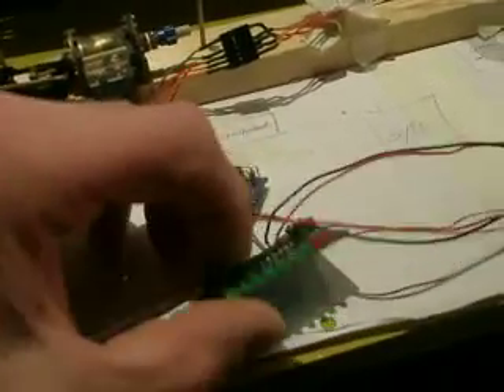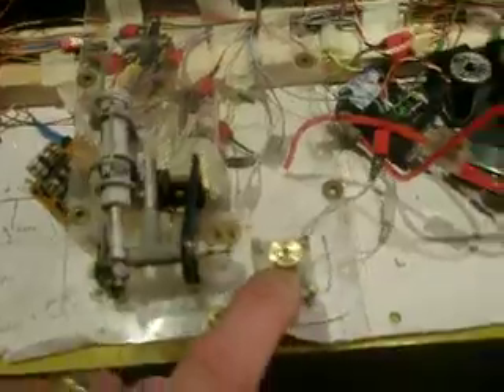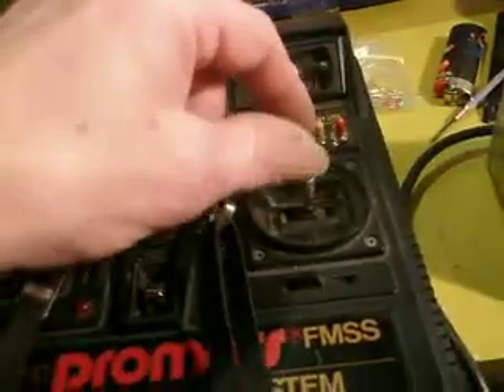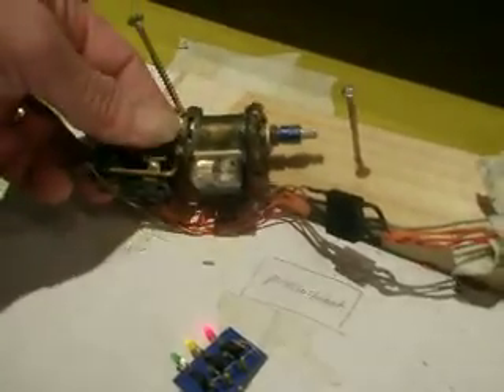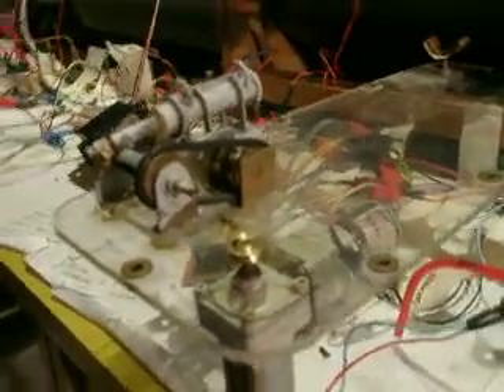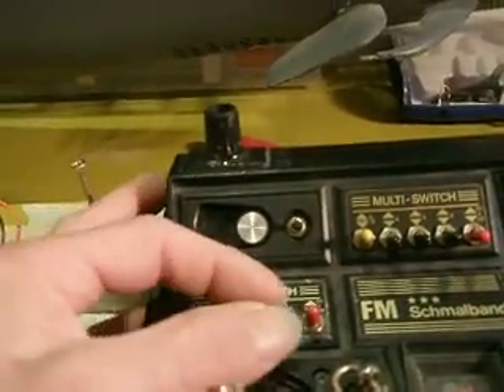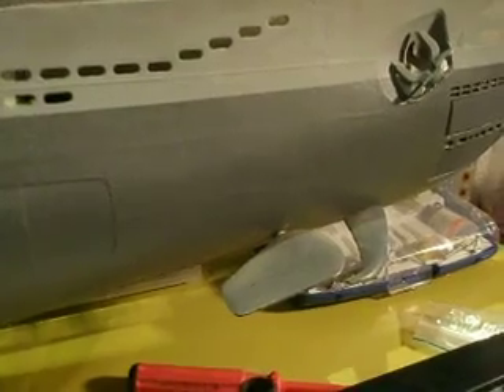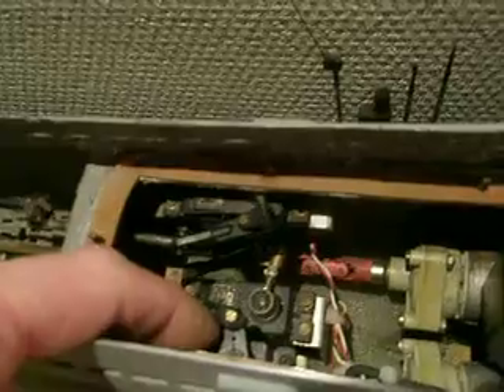The new wiring for my rc sub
After replacing the batteries it was time to construct the new redesigned wiring, and this is how it's works